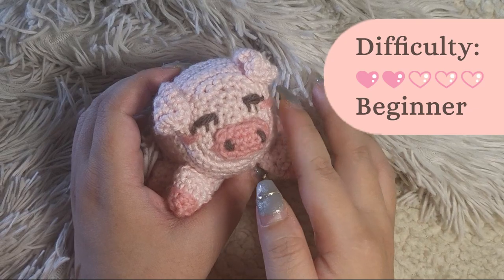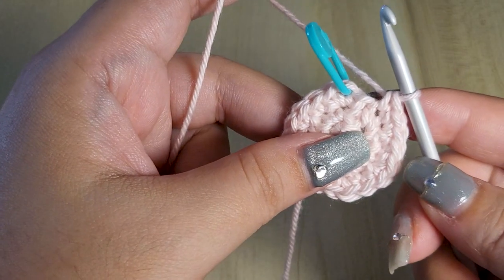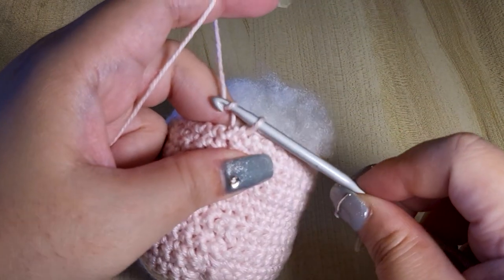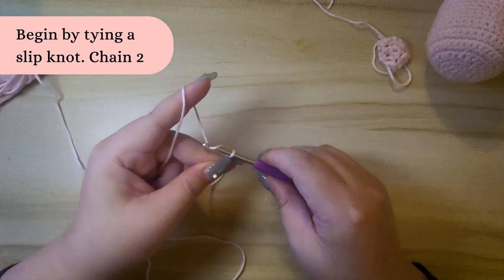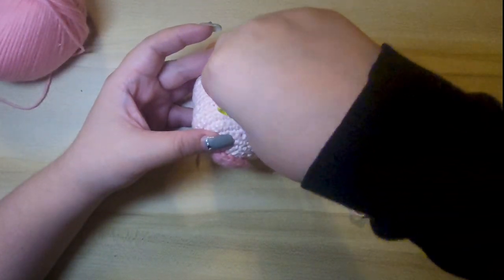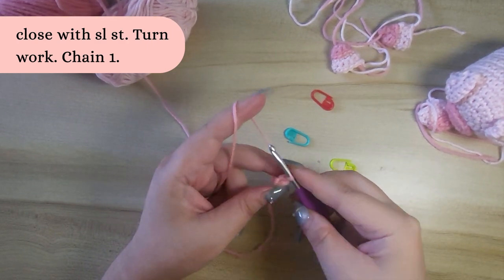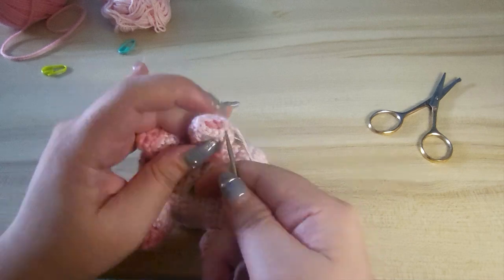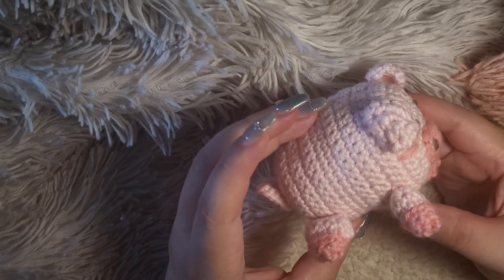Pig Amigurumi Crochet Pattern 💤🐷 Beginner Crochet Tutorials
Learn how to crochet an adorable sleepy pig amigurumi with this easy-to-follow tutorial! This beginner crochet pattern is my latest design creation. I am including the free crochet pattern and providing detailed video instructions, so you can follow along step by step as I guide you through the process of making your own crochet pig. I have split the videos into sections in the timestamps below, so you can jump to each section that you need 💤🐷✨

I made a step-by-step slow-motion video on how to crochet a magic ring (also known as a magic circle). I know some people can find magic rings to be tricky and I hope this will help. Please feel free to watch and share the video with anyone who may need it

As you all know, I am pretty new to crochet, but I am a firm believer that we all have to start from somewhere 🥰 I am including my review at the very end so I can share with you my mistakes and things I would have done differently to help anyone else who crochet it.

00:00 Skills Required to crochet this amigurumi pig
00:25 Materials List for crocheting this amigurumi pig
00:58 Crocheting the Pig Body Round 1-20
14:55 Making up the Pig Body part 1
16:30 Crocheting the Pig Body Round 21-25
23:35 Making up the Pig Body part 2
24:22 Crocheting the Pig Ears
28:10 Crocheting the Pig Nose
31:39 Making up the Pig Nose & Ears
35:59 Crocheting the Pig Tail
37:04 Making up the Pig Tail
37:29 Crocheting the Pig Arms & Legs
45:39 Making up the Pig Arms & Legs
49:55 Embroidery of the Pig Face
55:24 Mistakes I made – watch this so you don't make them too!

☆ Inspire me with ... ☆